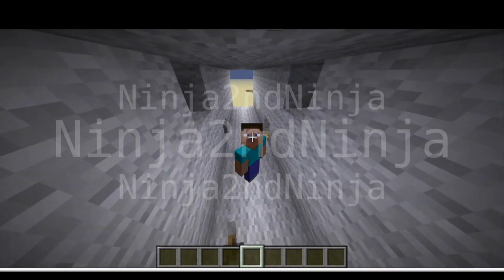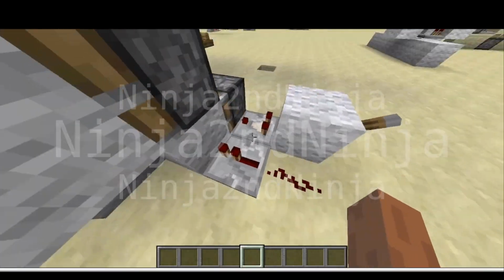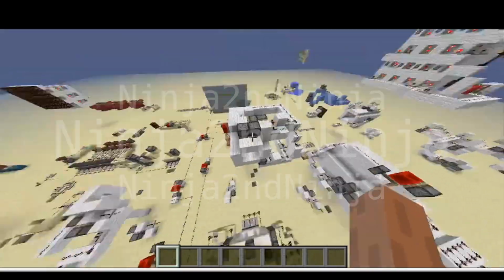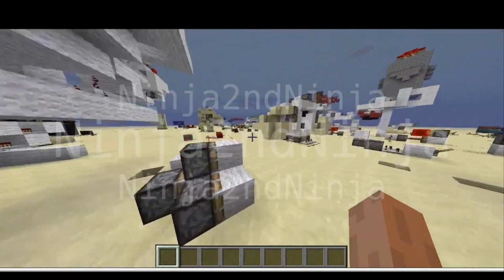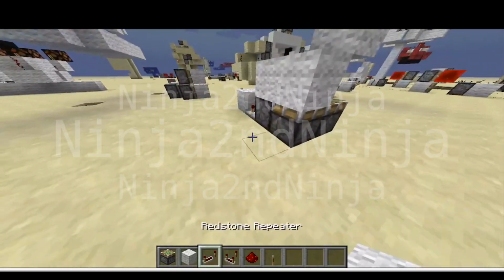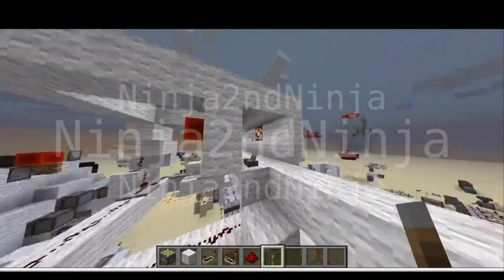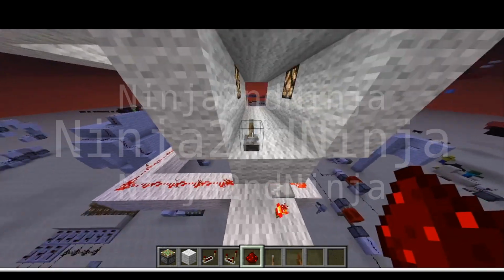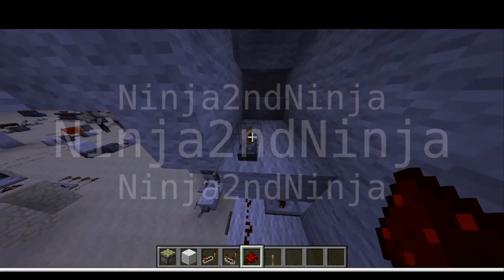All my QC piston doors in 1.6.4!! | Phase 1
I make these types of doors using a redstone trick in java AND ONLY JAVA called "QC" which is where you use stuff that activates a piston for a second then stops to move a block instantly.